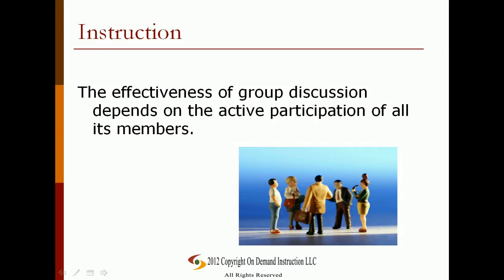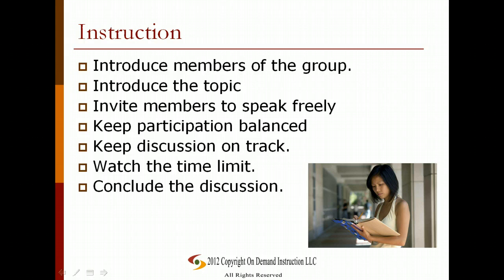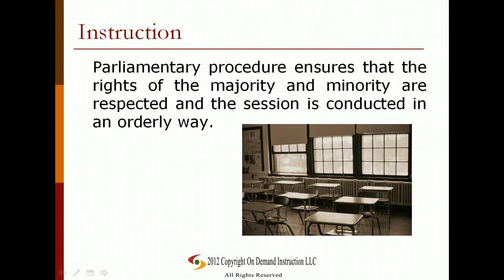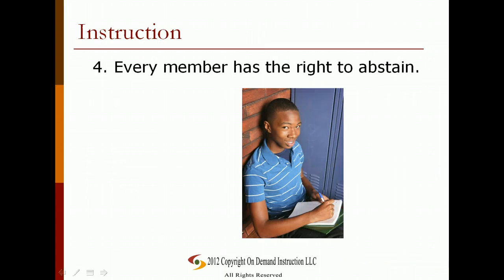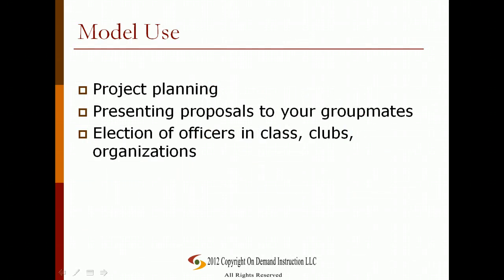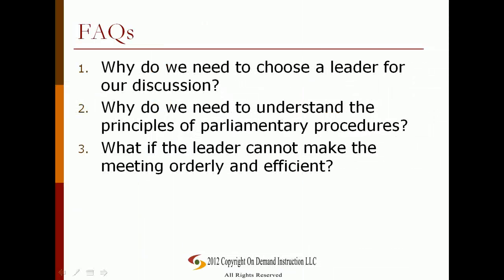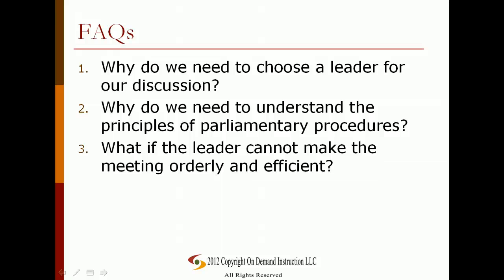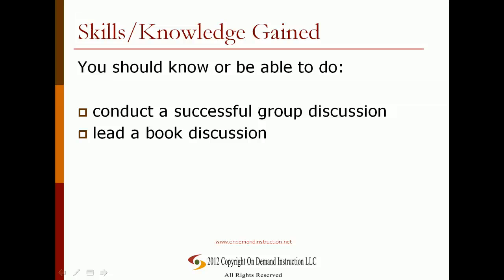Common Core Speaking and Listening Standard 1.3 Leading an Academic Group Discussion